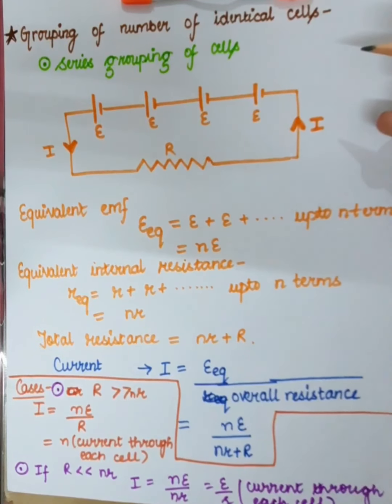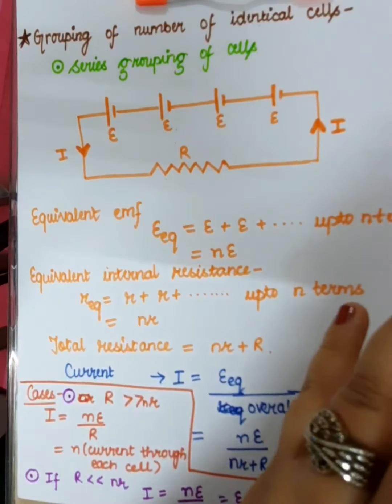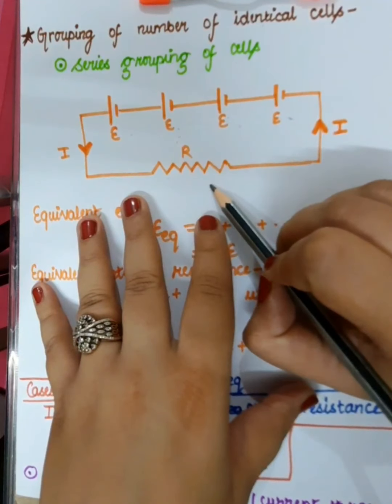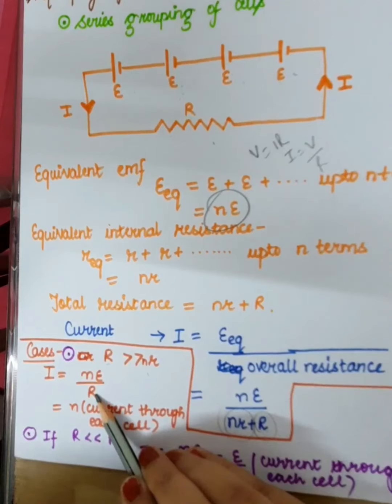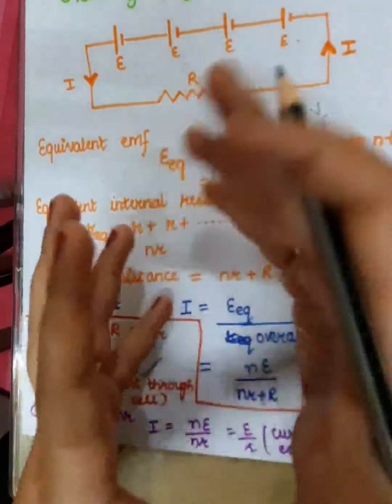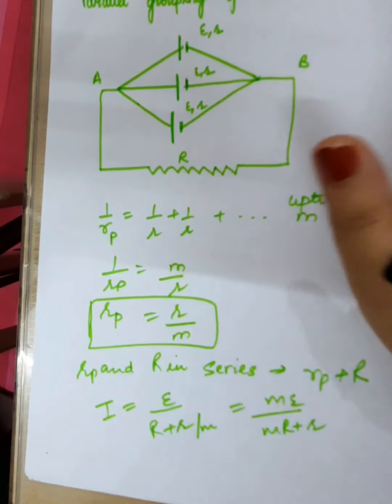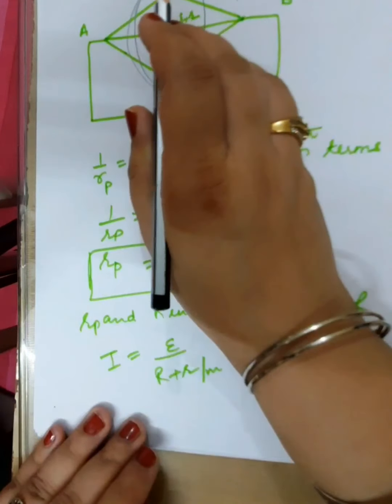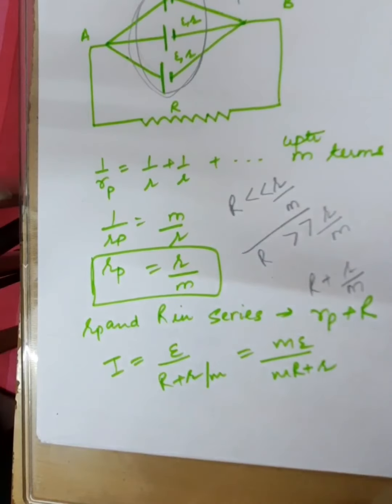CLASS XII: GROUPING OF IDENTICAL CELLS